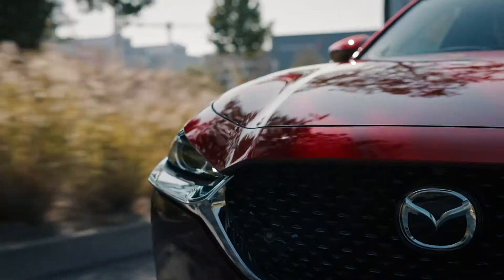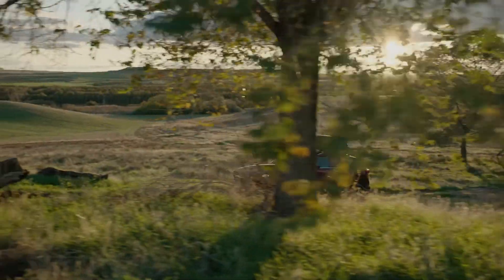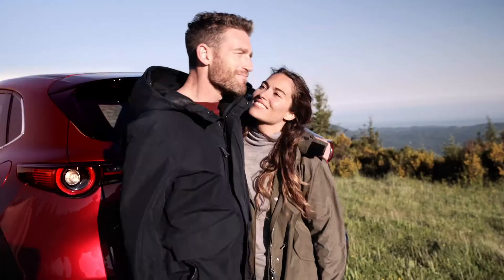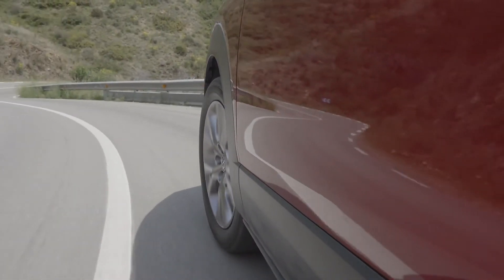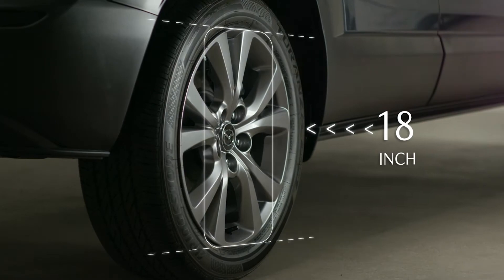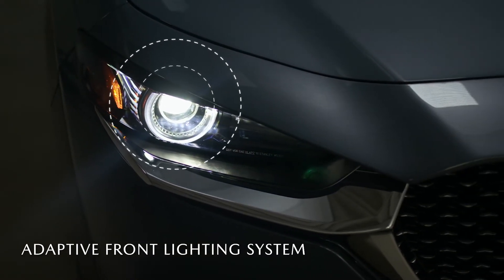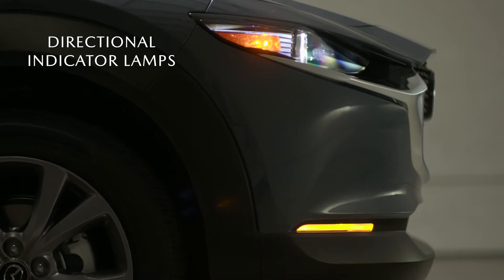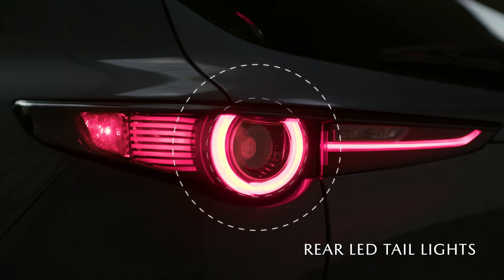2021 Mazda CX-30 Exterior Features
All New 2021 Mazda CX-30 - Exterior Features
Learn More - See Inventory - Get A  Quote
Complimentary lifetime Oil Changes
Maple Shade & Turnersville Mazda